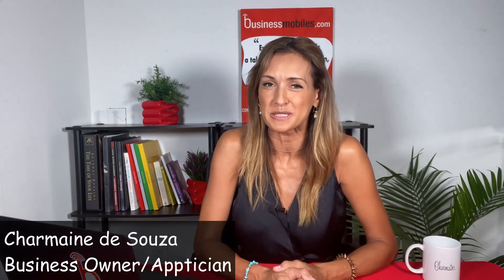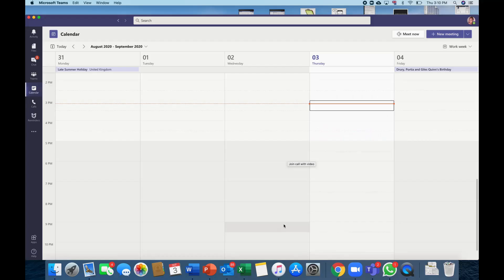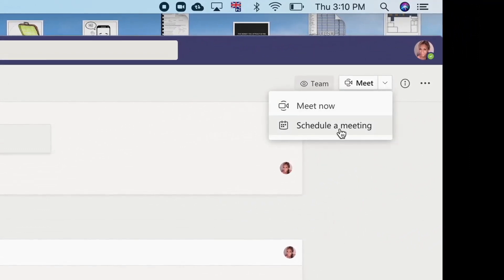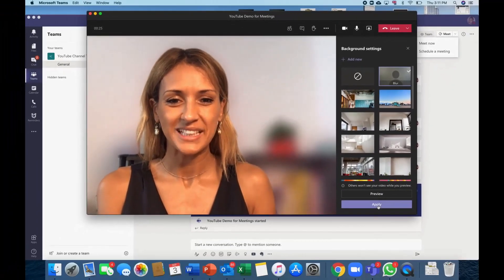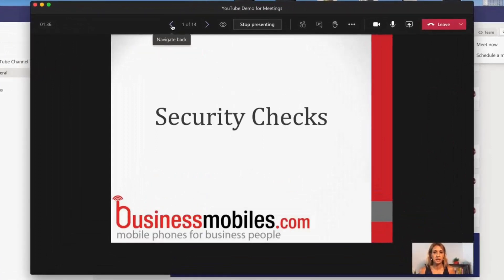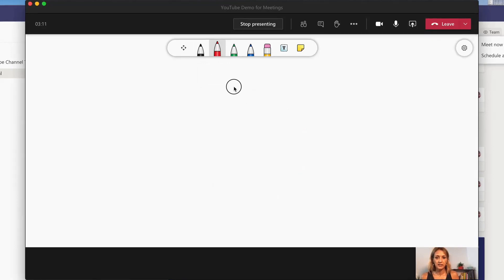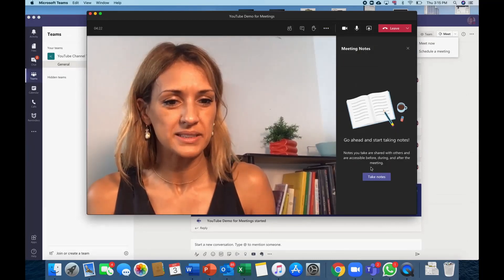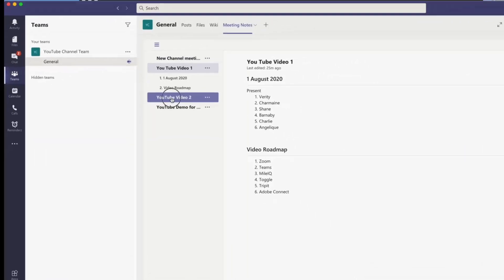5 TOP Tips To Enhance Your Microsoft Teams Meetings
Microsoft Teams is one of the best collaboration tools available on the market. It allows you to chat, meet, call & collaborate all in one place. At BusinessMobiles.com, we are using it every single day to keep our team connected. Did you think you knew everything about it? Well, you’ll be surprise! In this video, Charmaine shows you 5 awesome tricks to run effective meetings on Microsoft Teams.

— OUR CHANNEL —

We have the solution! Every week, Charmaine de Souza, CEO of BusinessMobiles.com for 21 years, and her team are reviewing the latest apps and software to ensure that you are an early adopter of the technology that will give your business that competitive edge.

BusinessMobiles.com, anyone can sell you a mobile phone… but we’ll teach you how to use it!